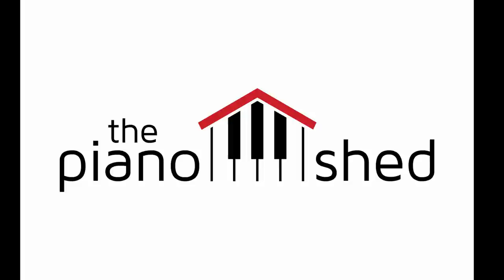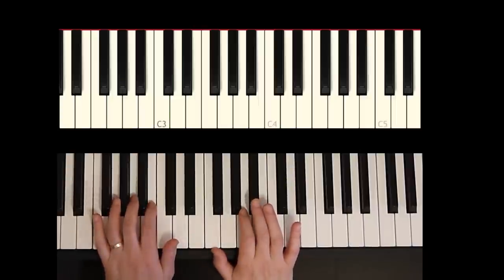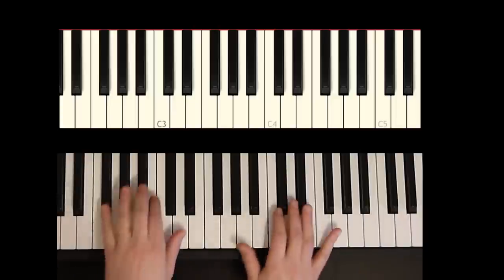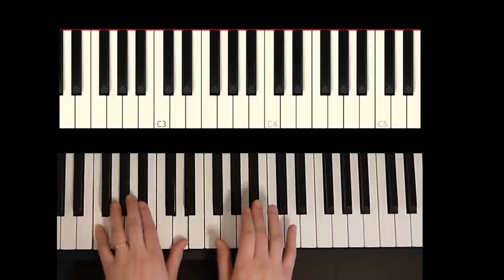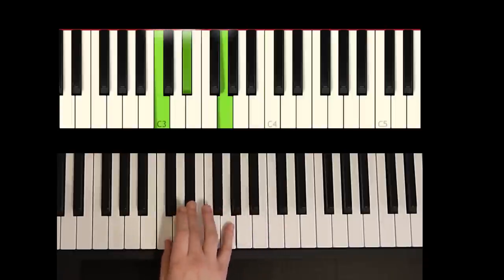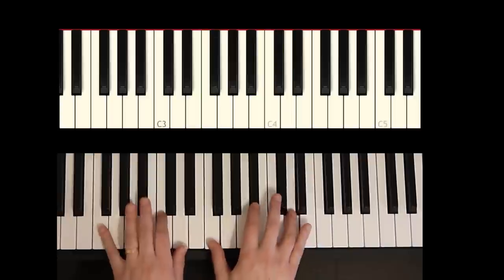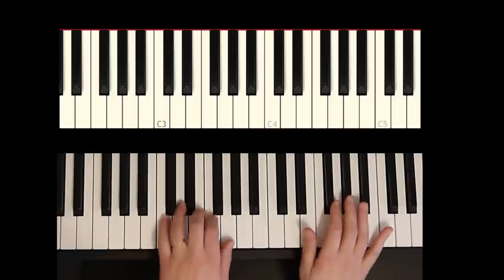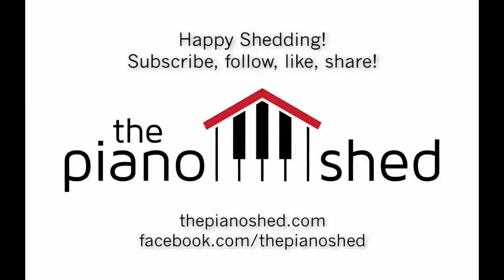How to Play The Bubble | Reggae Keyboard Technique | The Piano Shed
In the latest Shed Session, I show you the classic reggae keyboard technique known as "the bubble."  Happy Shedding!

The Piano Shed - Jazz, Pop, and Blues Piano Lessons